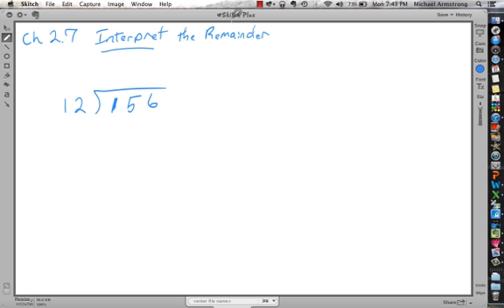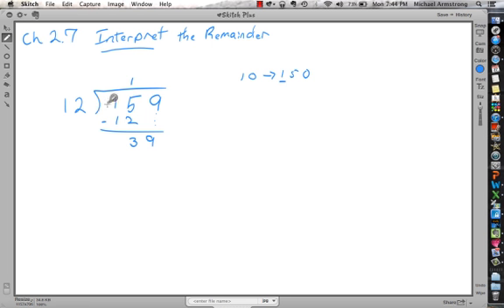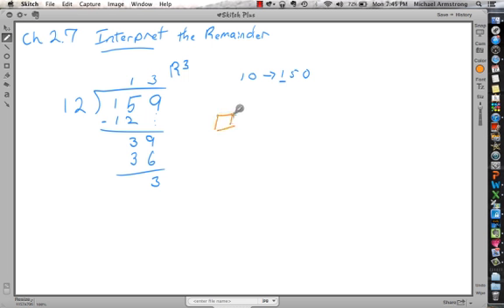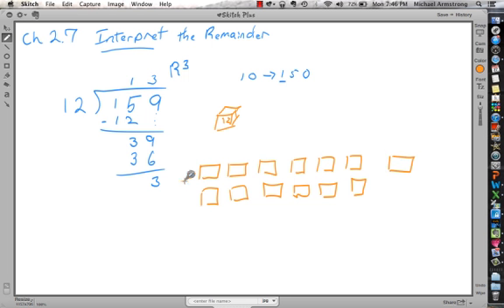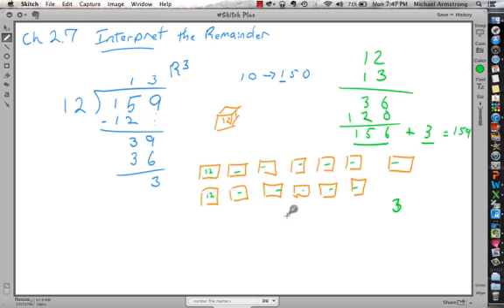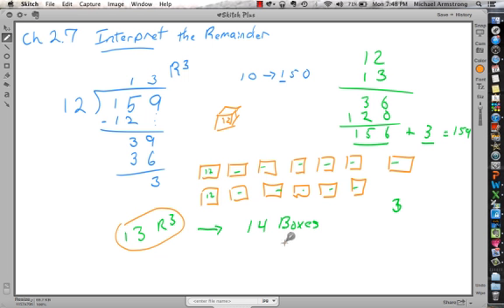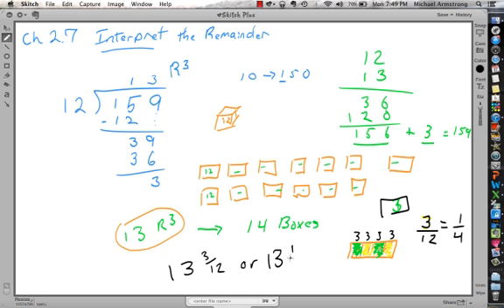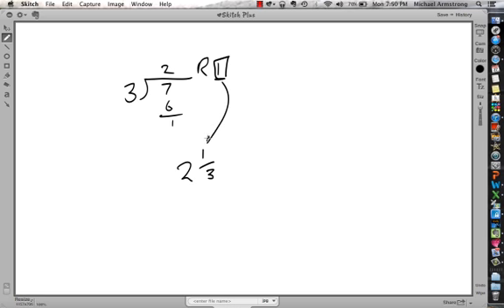5th 2 7 Interpret the Remainder